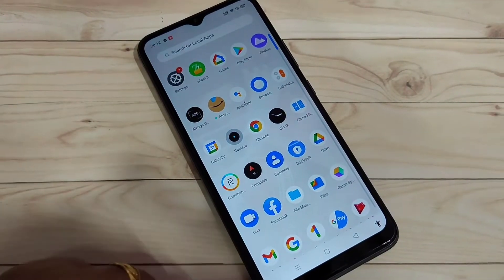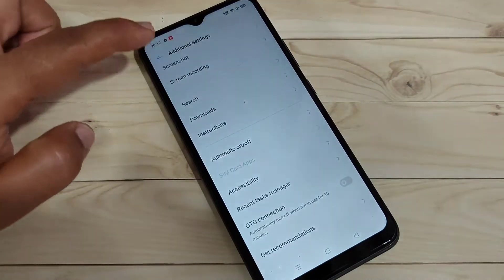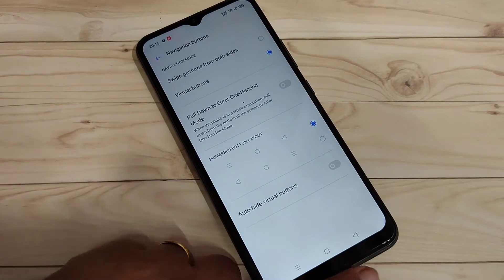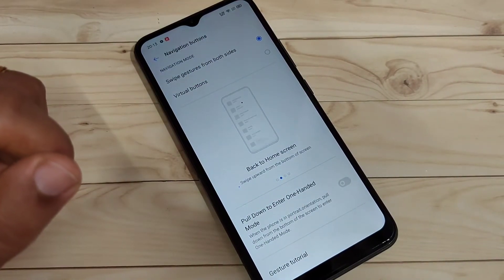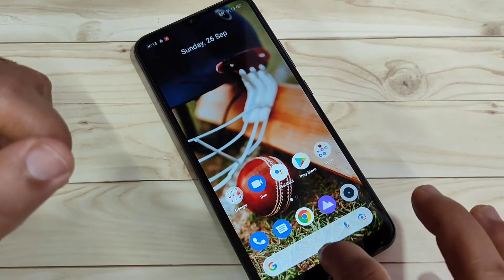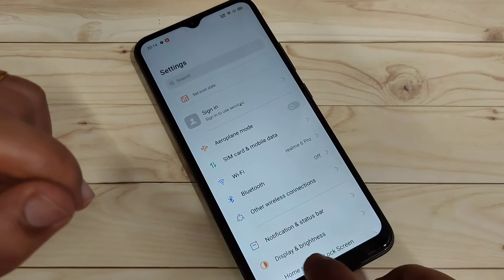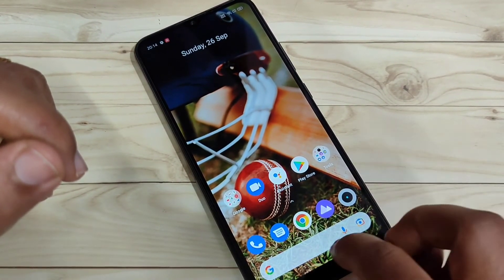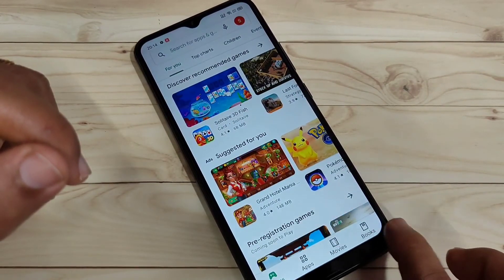Realme Narzo 50i | How to Enable Full Screen Gestures in Realme Narzo 50i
Hi friends this video shows you that " How to enable full screen gestures in Realme narzo 50i "